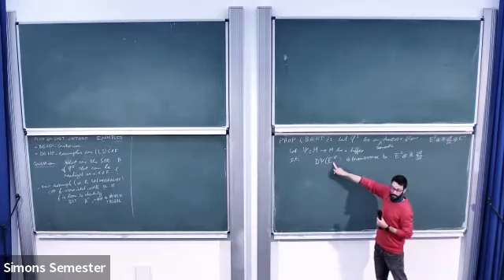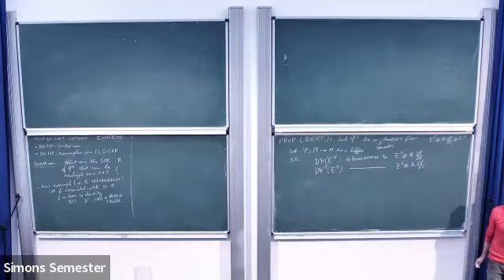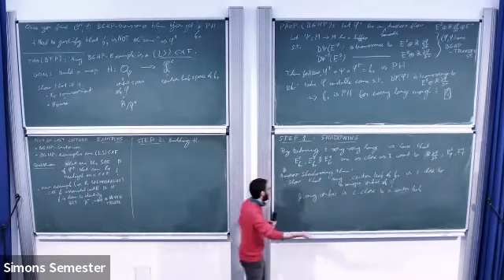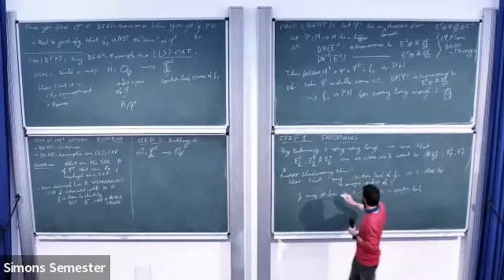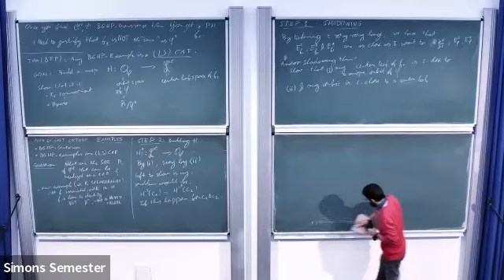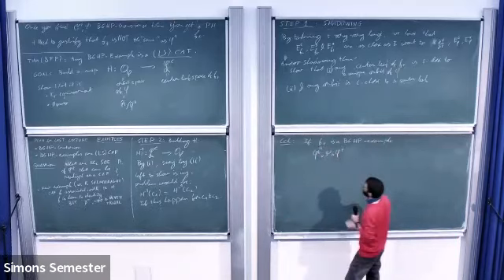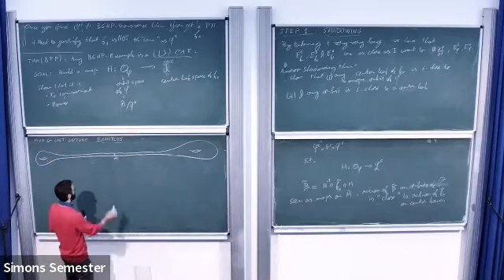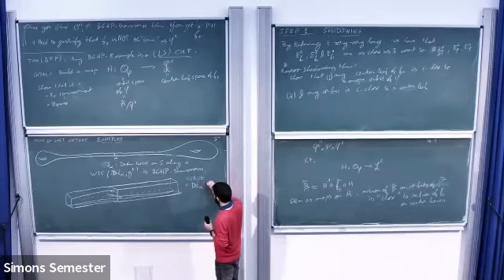Thomas Barthelmé / Sérgio Fenley (Queen’s University / Florida State University), lecture 5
Title: Collapsed Anosov flows

Abstract: Partially hyperbolic systems arise naturally when studying robust dynamical behavior such as robust transitivity and stable ergodicity. It is also a natural setting to understand statistical properties of dynamical systems beyond uniform hyperbolicity. In recent years, many fine dynamical and statistical properties have been obtained for certain classes of partially hyperbolic diffeomorphisms (such as derived from Anosov, skew-products, or perturbations of time one maps of Anosov ows). On the classication side, much effort was made to show that,
at least under some topological restrictions, these settings encompassed all partially hyperbolic diffeomorphisms in dimension 3.
Recent examples have shown that there are many more types of partially hyperbolic diffeomorphisms, with still mysterious dynamical properties. Motivated by these examples, as well as work on the classification problem, we introduced a new class of partially hyperbolic  diffeomorphisms in 3-manifolds, that we called collapsed Anosov flows.
In this mini-course we will present this class and discuss some of their attributes. Our aim is to advertise the fact that this class can both represent a goal for the classification of partially hyperbolic diffeomorphisms in dimension 3, as well as a natural category for the study of some finer dynamical properties.
In particular, we aim to explain that: The class of collapsed Anosov flows is "large" in many sense; One can prove accessibility (and ergodicity) for partially hyperbolic diffeomorphisms in that class; And, finally, via the link with self orbit equivalences of Anosov flow, it gives us a map for where to look for "undiscovered" collapsed Anosov flows.
The mini-course will be split into four lectures, which will roughly cover the following topics:
• In lecture 1, we will cover some basic definitions, define collapsed Anosov flows, as well as stronger variants of this class, give examples and state the main results.
• In lecture 2 we will give ideas of the proofs behind the equivalent characterizations of (strong) collapsed Anosov flows.
• In lecture 3 we will explain some ideas behind the proofs that partially hyperbolic diffeomorphisms on hyperbolic 3-manifolds are collapsed Anosov flows, and explain how one can obtain accessibility in general.
• In lecture 4, we will talk about how the examples build via the Bonatti-Gogolev-Hammerlindl-Potrie method lead to collapsed Anosov flows, and explain the construction of a new example of a collapsed Anosov flow isotopic to the identity. If time permits, we will discuss more generally results about selforbit equivalences of Anosov flows.